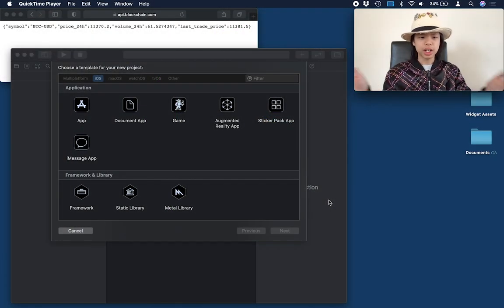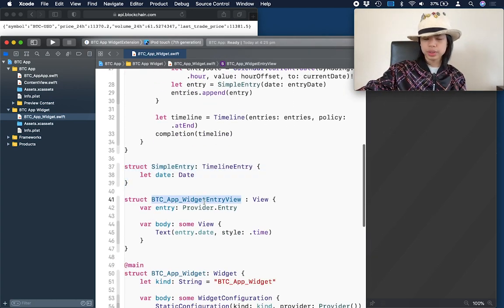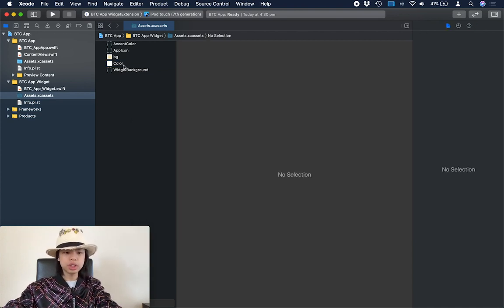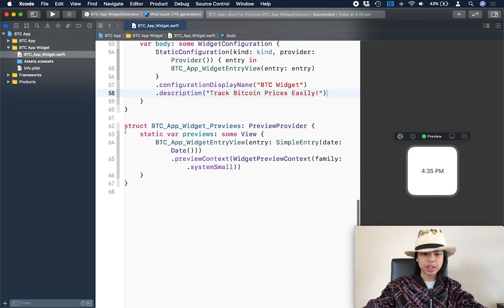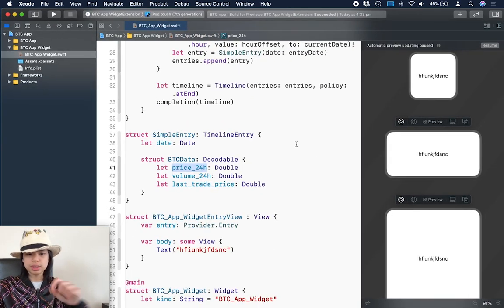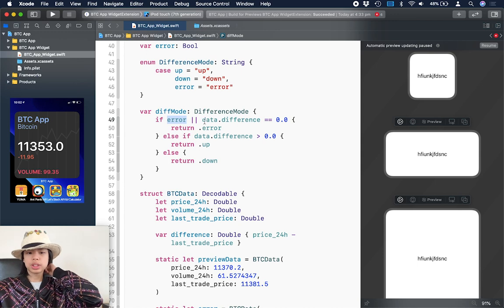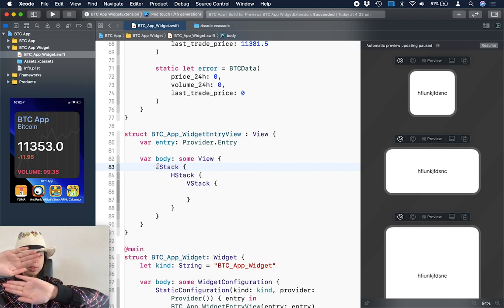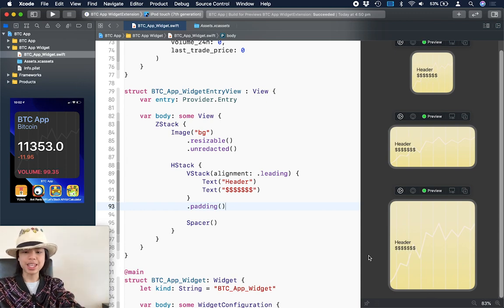Make an iOS widget with SwiftUI - Part 1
Hi! In this tutorial, I'll show you how to make an iOS Widget with xCode and Swift! Here's what you'll learn:
• WidgetKit
• SwiftUI
• Getting realtime data from HTTP requests
• Parsing JSON files